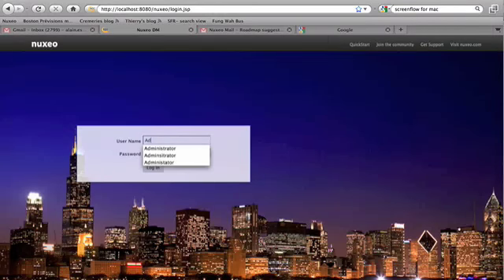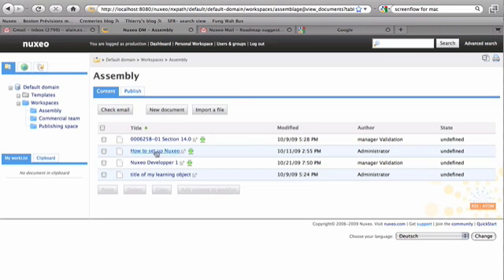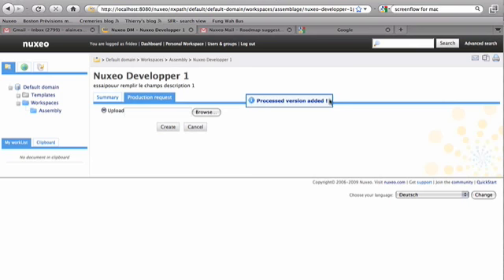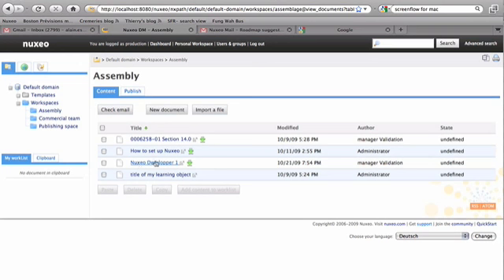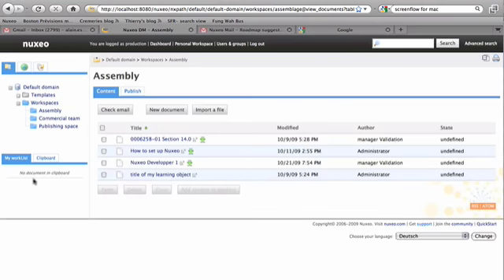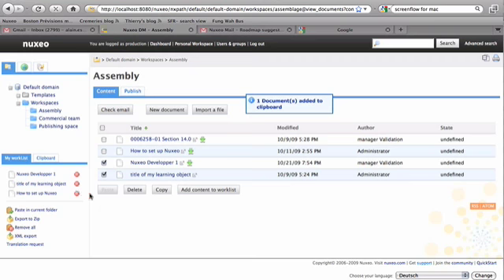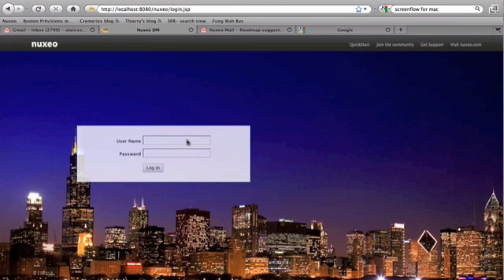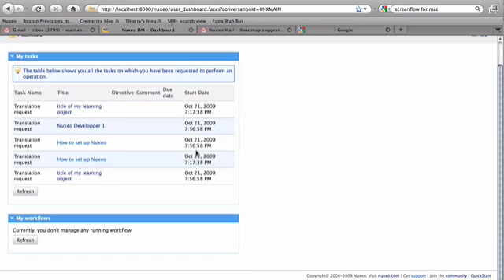Drive your document production with Nuxeo (2/3)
This video in three parts shows you a realistic use case of document production, in e-learning industry, involving multiples actors realzing content for a training. The demo is based on a prototype on top of Nuxeo. You will be able to see how simply Nuxeo can be customized to exactly match your process.